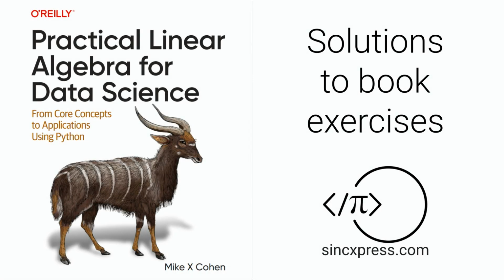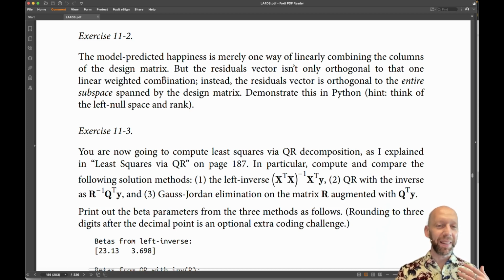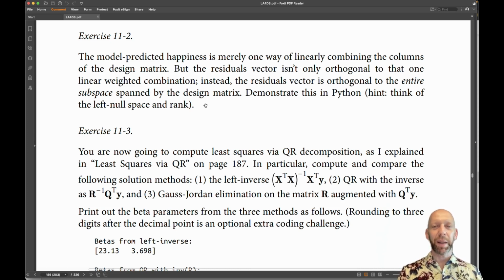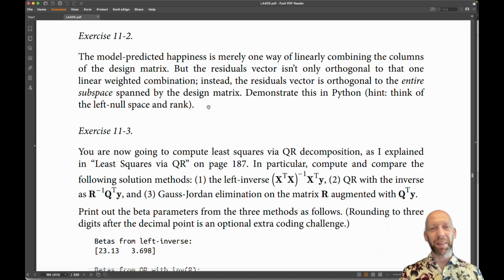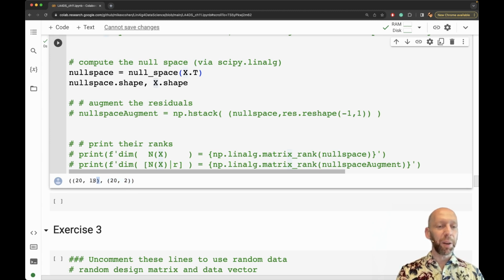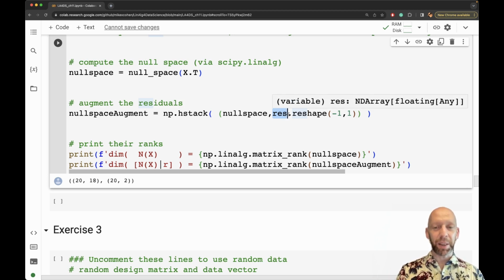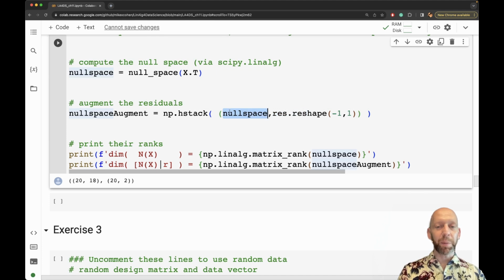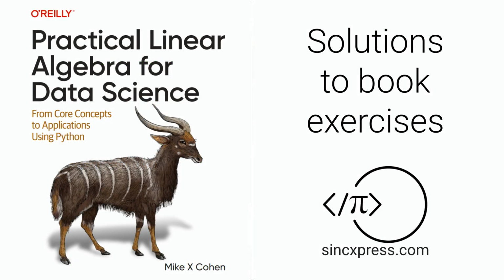Linear algebra for data science, chapter 11 exercise 2 (residuals: orthogonal to the design matrix)